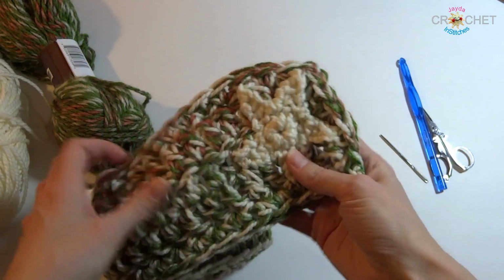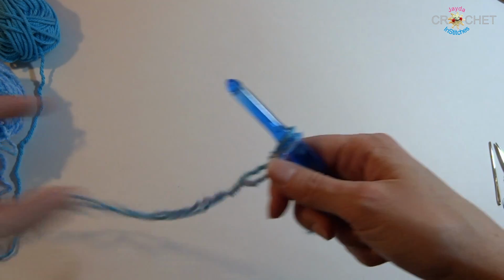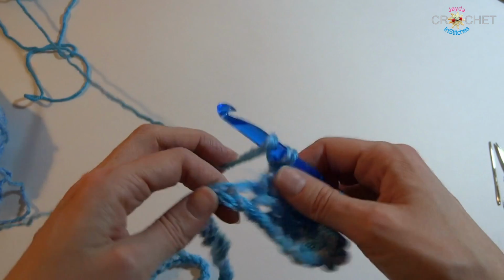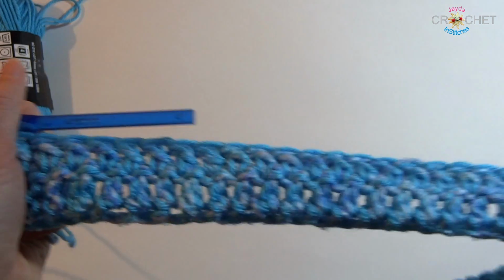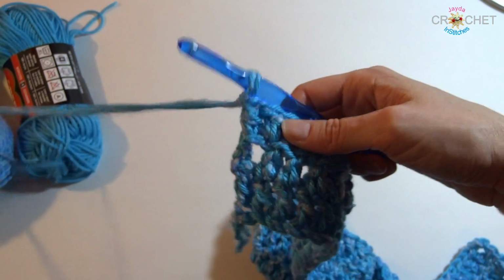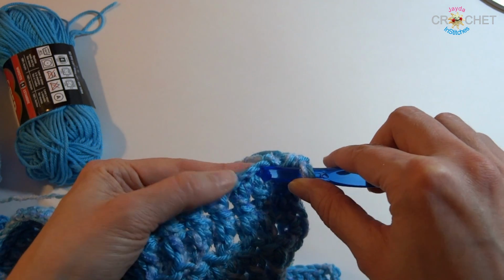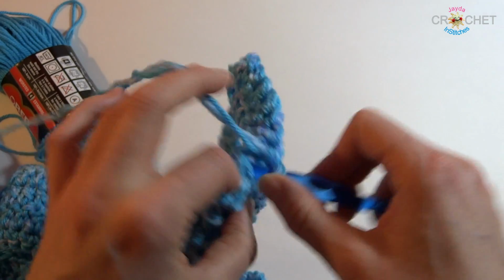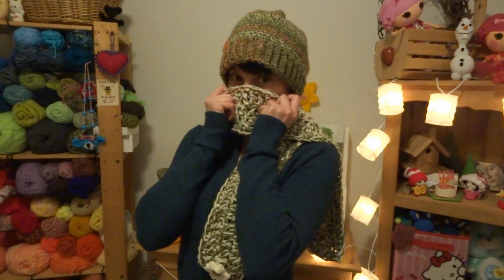Fast & Easy Crochet Scarf Pattern & Tutorial - for Men, Women & Children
This is a great crochet tutorial for absolute beginners!  Make a scarf any length with the yarn you already have!  8.00 mm / US L or 11 hook, size 4 or 5 medium or chunky/bulky weight yarn.